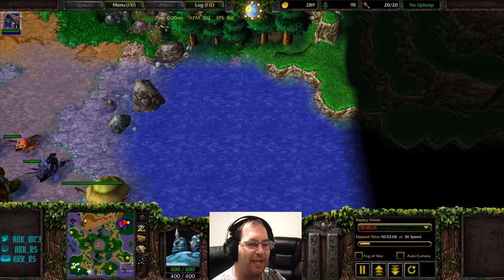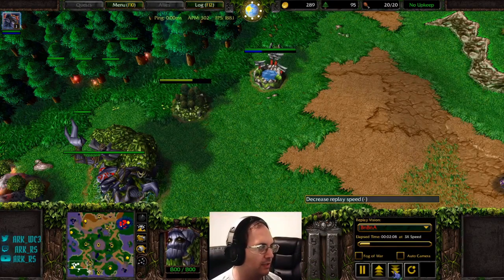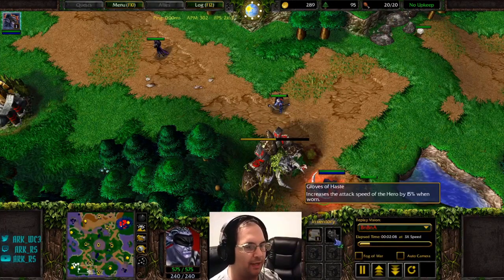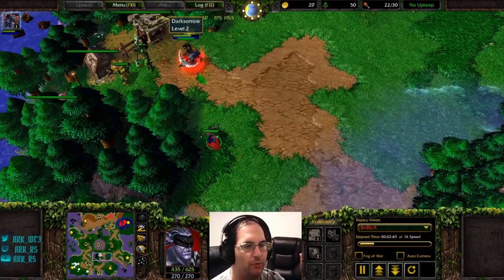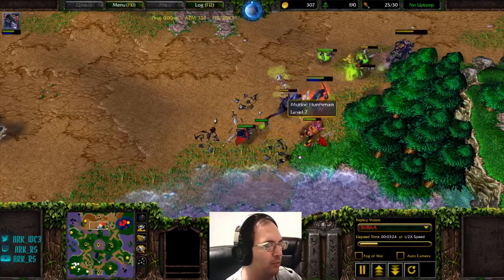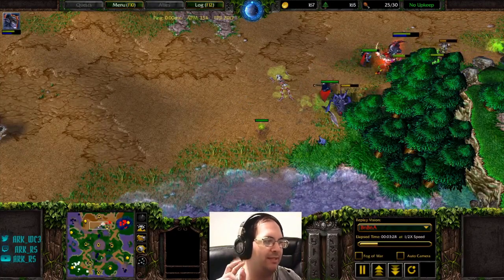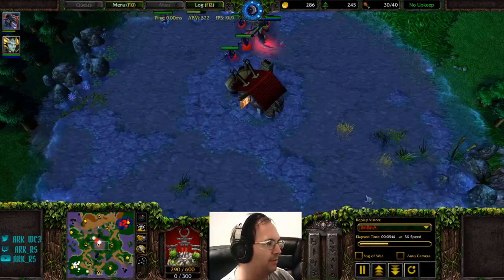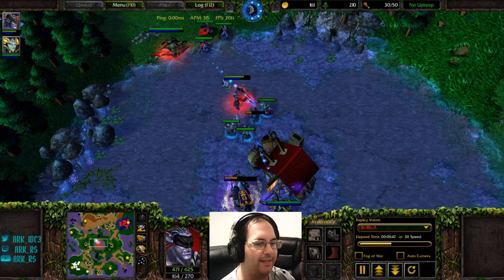Learning Night Elf - Chapter 2 Episode 5 - Night Elf vs Undead - Scouting Objectives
Hi guys - ark_rs here. I'm a Night Elf player that has had multiple accounts in the top 100 rankings of East and Europe servers over the years. I'm creating these videos to teach the influx of new players that will surely come with Reforged.

I've titled Chapter 2 as "Gameplay". I will cover general best practices, how the game should look like early on and how you can transition into tier 2 and beyond. I will try to keep these videos around ~10-15 minutes, but they will be more in depth than topics covered in Chapter 1. Be sure to leave your feedback in the comments below!

Interested in watching my games live?

Follow my Challonge Community for the most up to date tournament schedule of Americas Cup